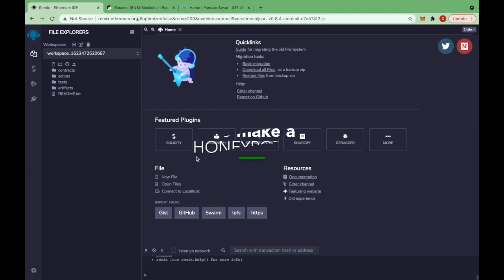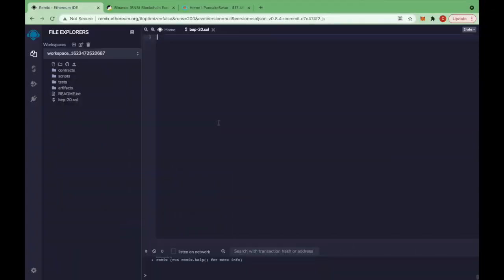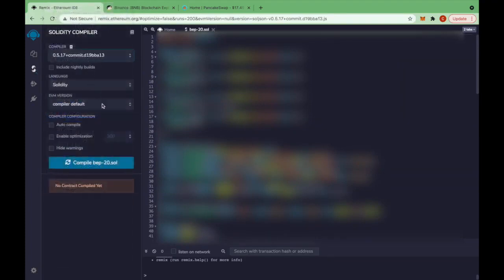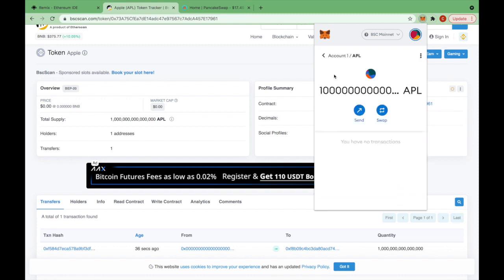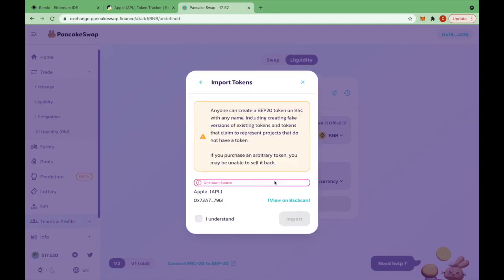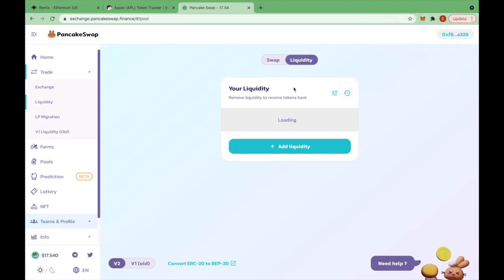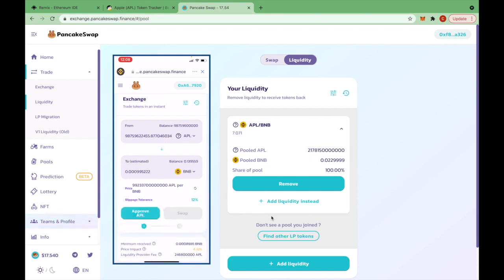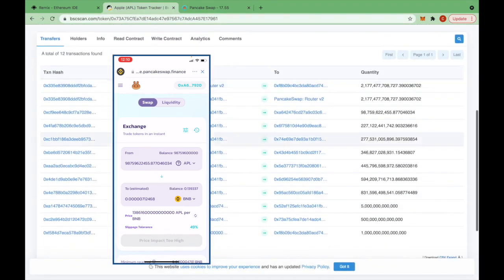★ HOW TO CREATE HONEYPOT CONTRACT SCRIPT FOR BSC (BEP-20) AND ETHEREUM TOKEN ★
🔴 Beware of scammers! Check the Watermarks in my videos and message the right person!

★★★★★  NEW HONEYPOT CONTRACT - NOT DETECTED AS HONEYPOT - ASK ME FOR MORE INFO! ★★★★★

I sell different Solidity version from 0.5.17 and above. Clients include multiple Squid G Tokens and other honeypot and rebase tokens as well.

Buy one of our Honeypot Code packs and we're giving you 1000 Telegram Group members for FREE as a gift! Cheers

Welcome, in this video I will show you how to make your own BEP-20 Honeypot token (Scam, Rugpull, Shitcoin, Meme Coin, Crypto) and make millions with it. The Developer wallet can sell the tokens. That means, you can have sell transactions (red lines) on your chart. This makes the token much more believable.
Good news! Sniper Bots can't sell the tokens! :)

We've created our Webshop because most people don't really trust anyone on Telegram and the Sellix platform is trustworthy enough and it ensures you that you'll get what you've paid for.

(Please be patient, sometimes it takes a few hours to be able to reply on Telegram)

We can help you set up everything for extra money if you need.
We have professional marketing offers for Twitter and Telegram. Check our shop!
Let's talk about your needs on Telegram. Cheers!